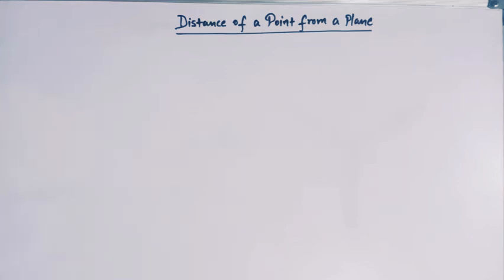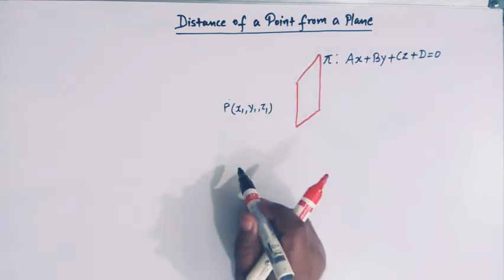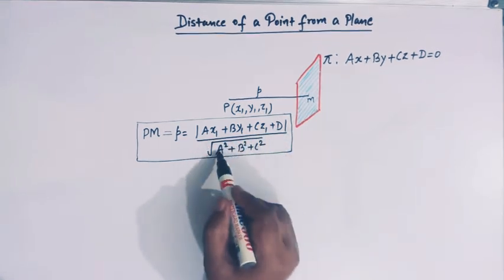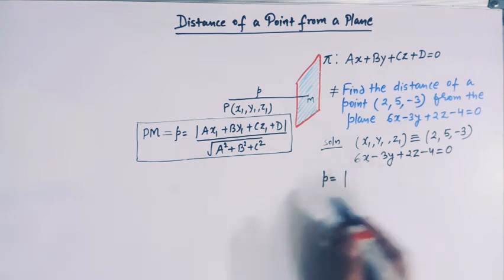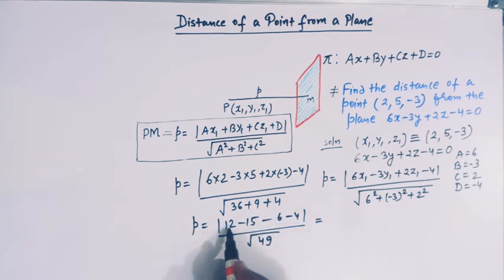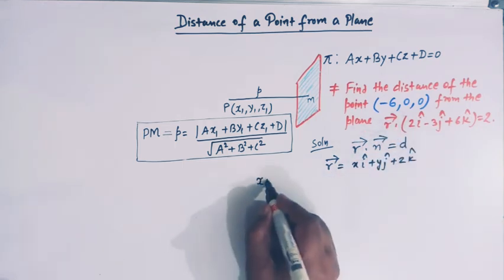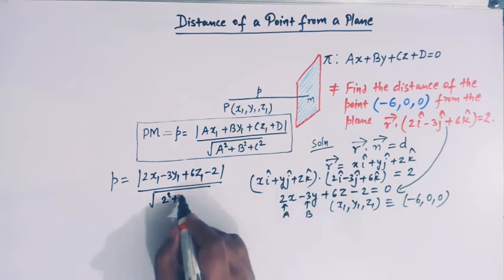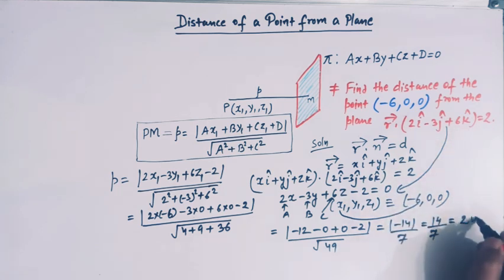Distance of a Point from a Plane